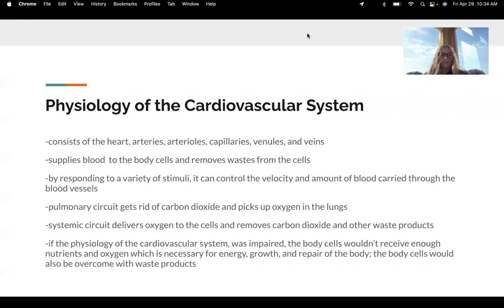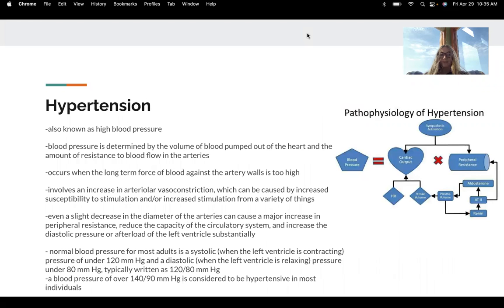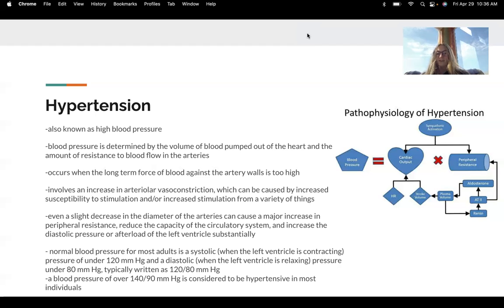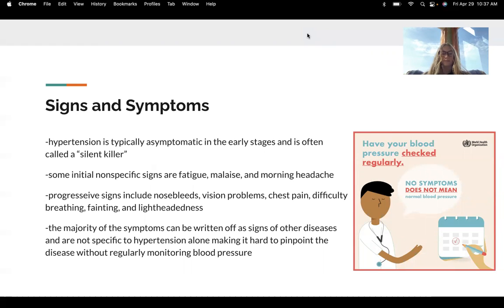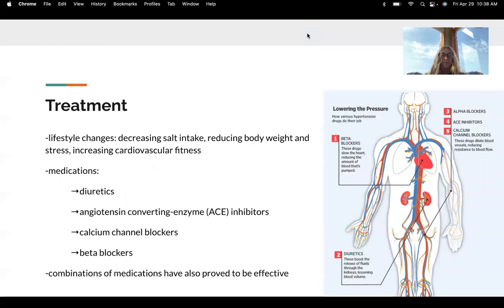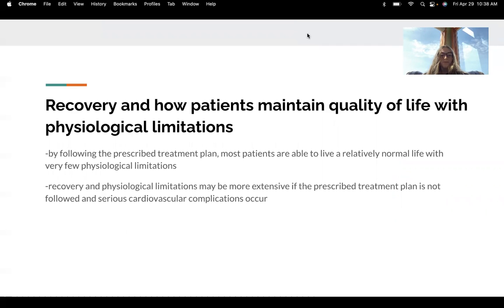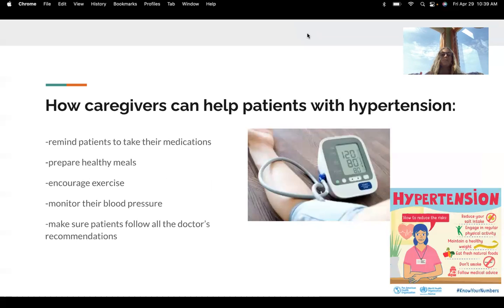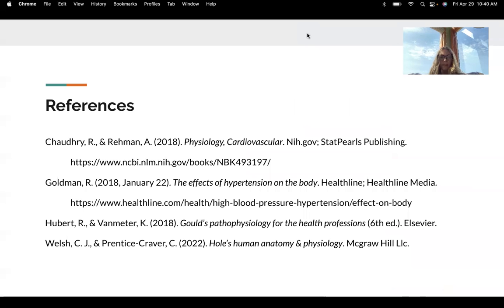The Cardiovascular System & Hypertension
BIO 1220: Case Study